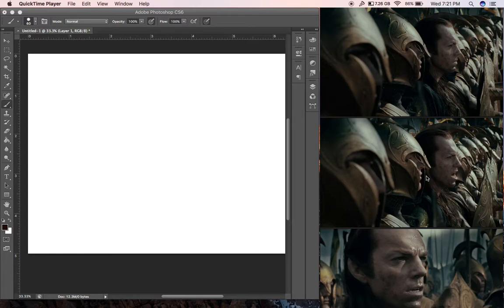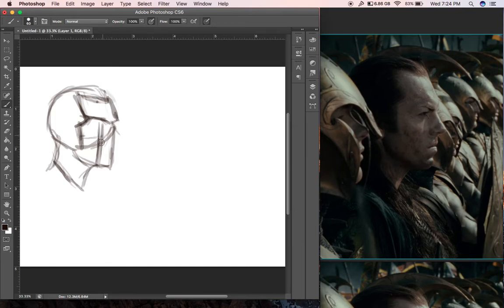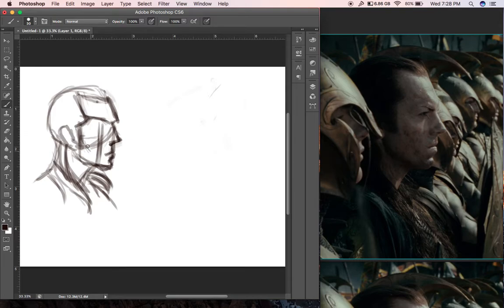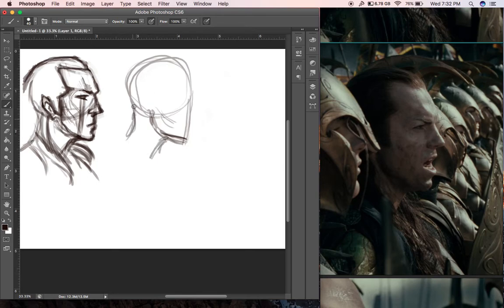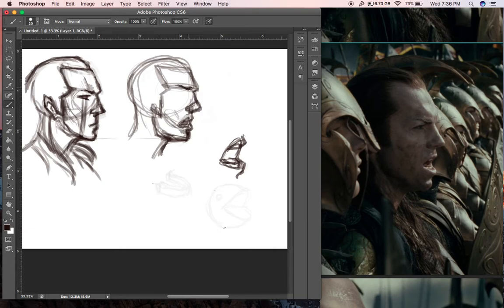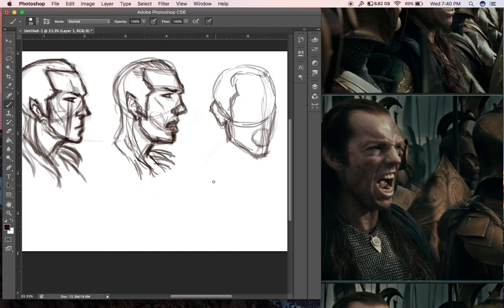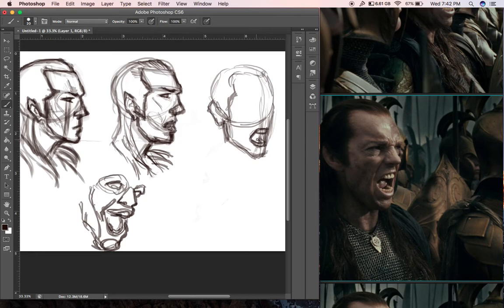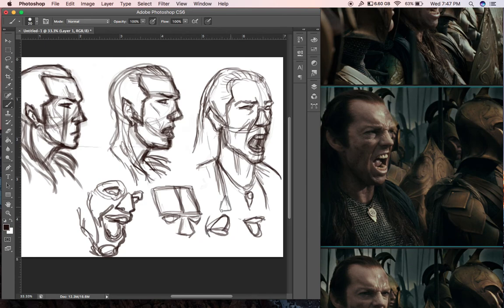Sketch-O-Rama! #6: Elrond, Open Mouths, Angles, and Starting Your Own YouTube Channel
I talk about a bunch of drawing related stuff, as well as make a breakthrough in my understanding of drawing open mouths.

In general though, I'll talk about copying (from life or photos) and how to think as well as a few techniques you can use to help out with that, as we draw Elrond from some screenshots of the first (live-action) Lord of the Rings.